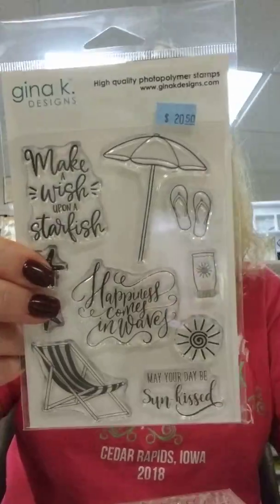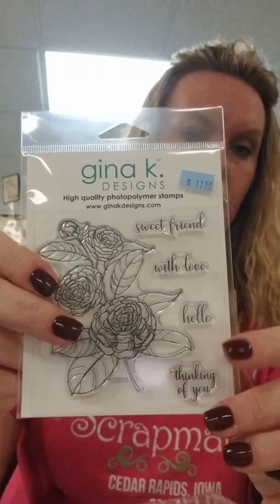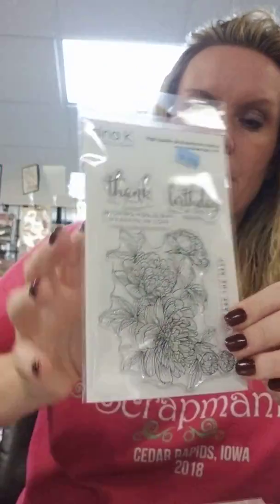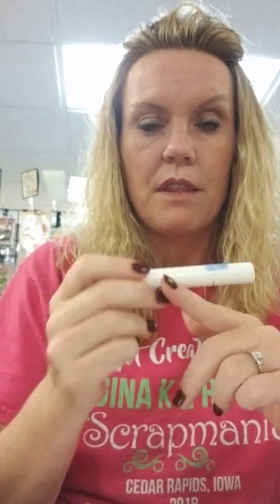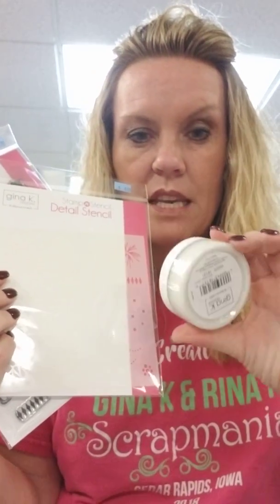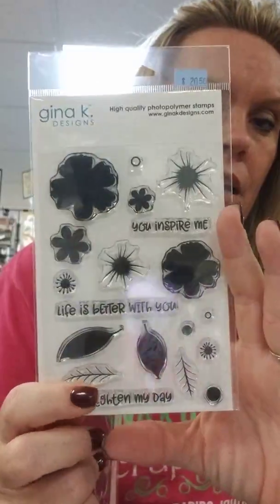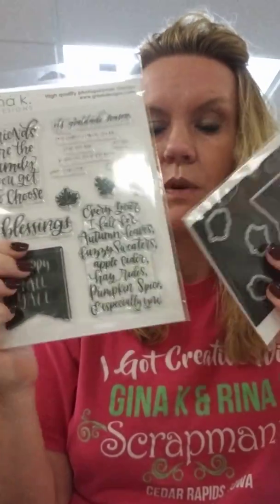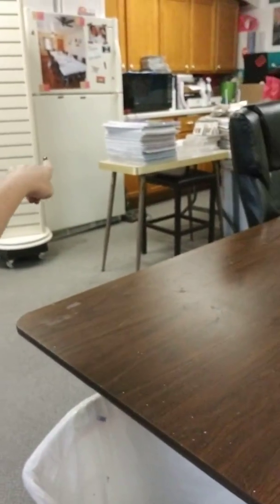Brand new Gina K and Thermoweb products have arrived at Scrapmania! We are open today 10:00-8:00.